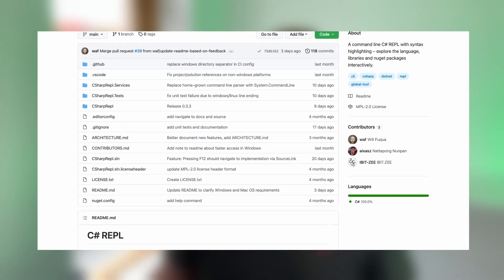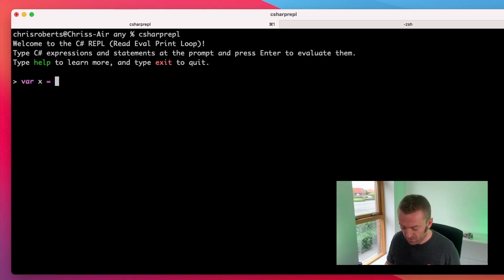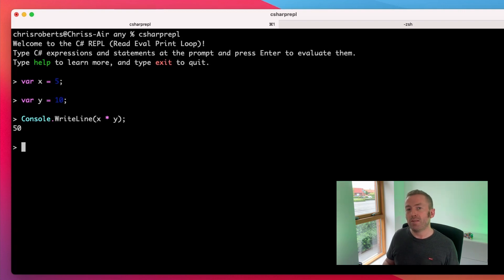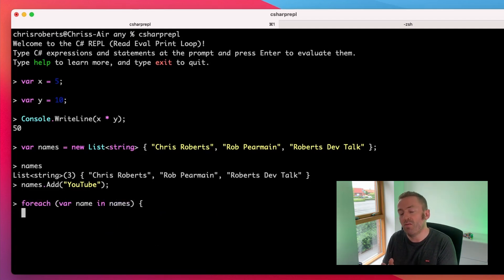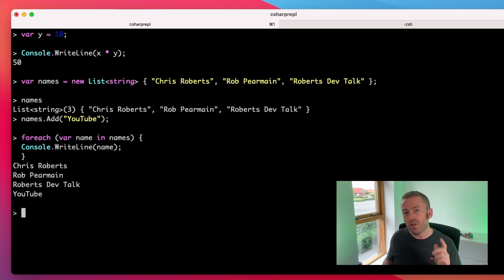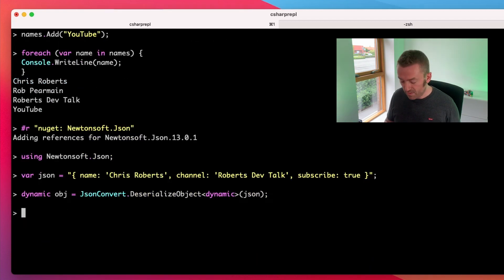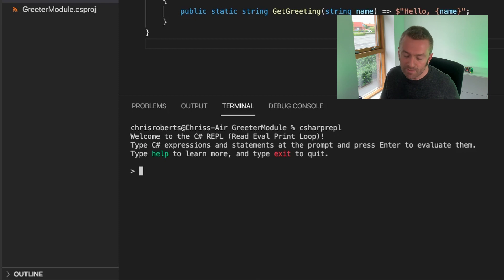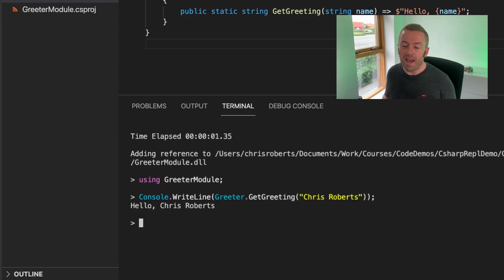Prototype Your C# Ideas FAST with CSharpRepl CLI Tool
Heres how you can test and prototype your C# code ideas quickly with the very useful CSharpRepl CLI tool for .NET.